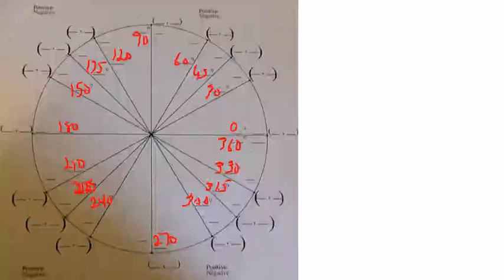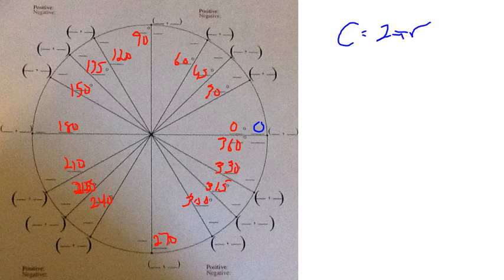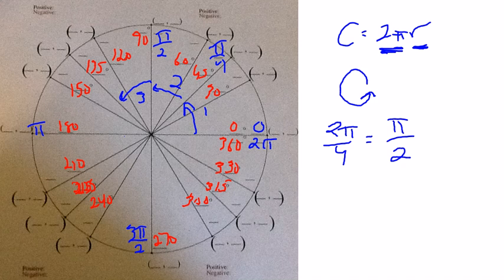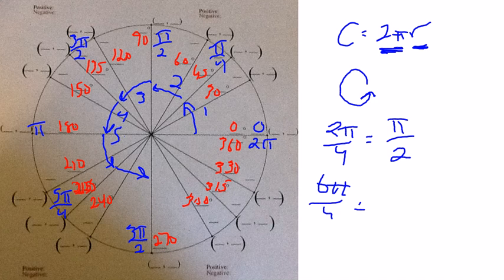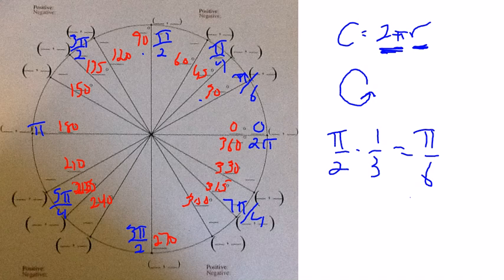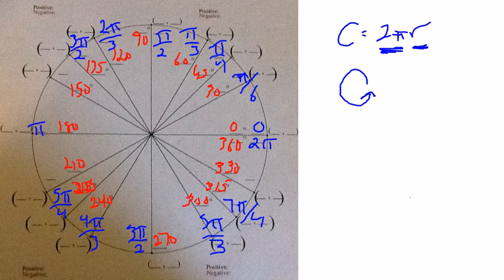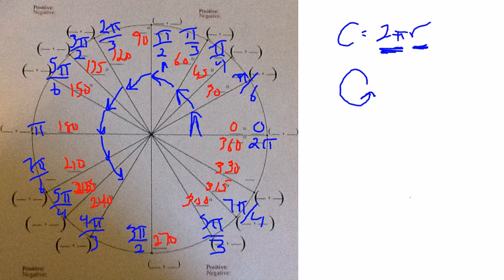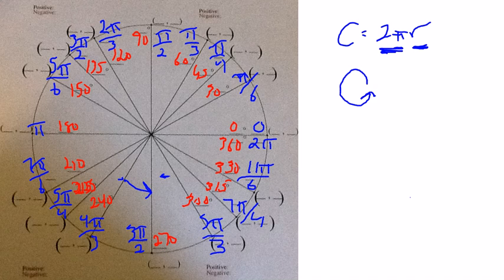Alg2 Hon Finding Radians On The Unit Circle